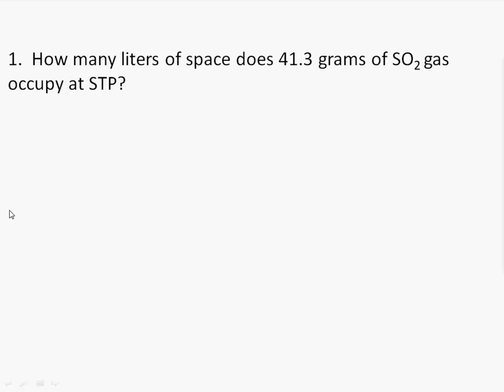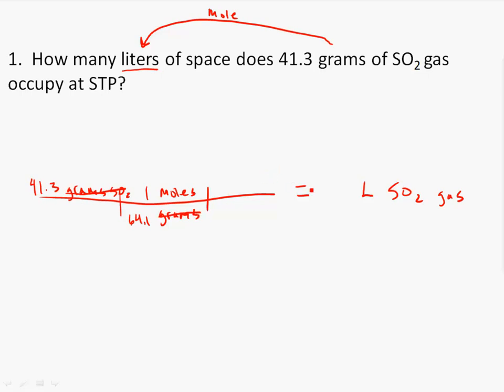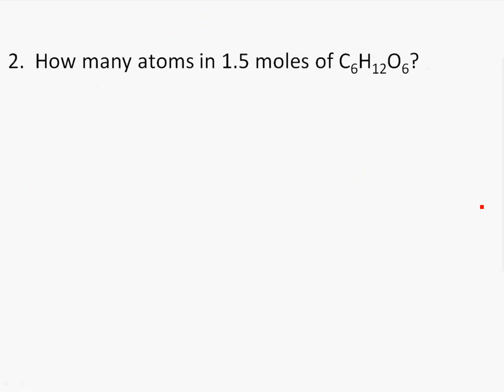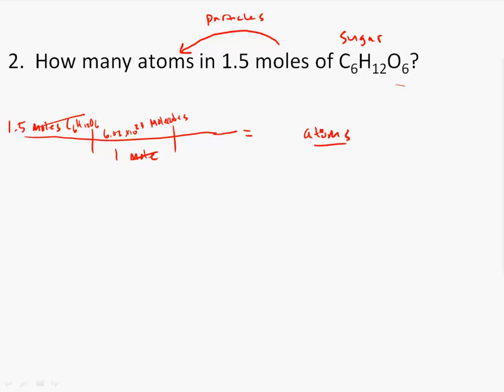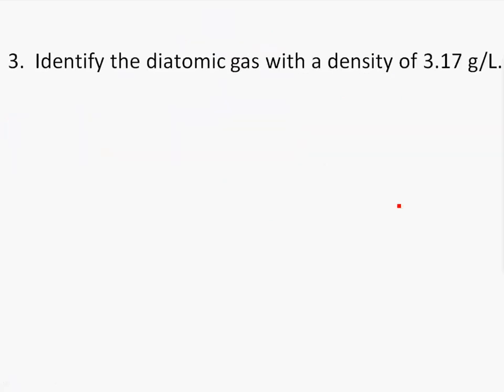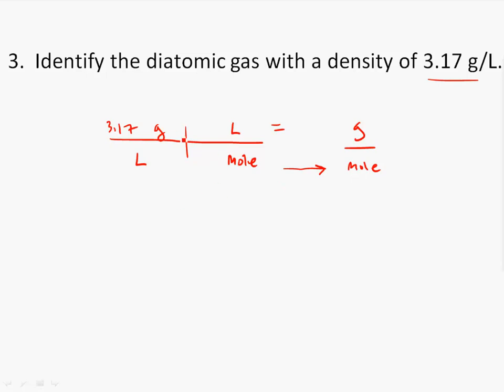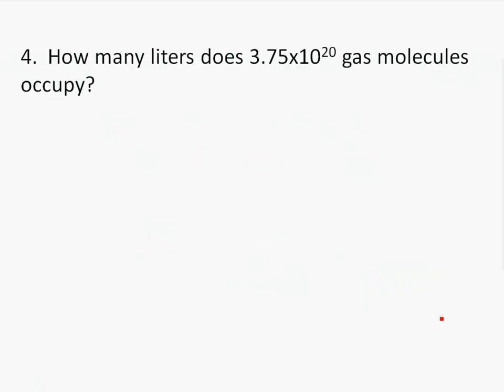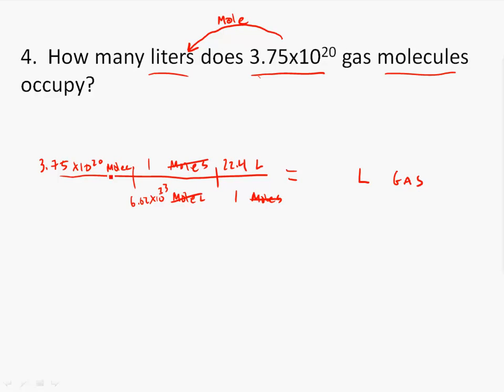Chemical Unit Conversion Examples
In this video...Dr. W works some examples of converting from grams to liters of gas, moles to atoms, molecules to liters and how to identify a gas from its density.  He utilizes the fence method (dimensional analysis) to solve the problems.